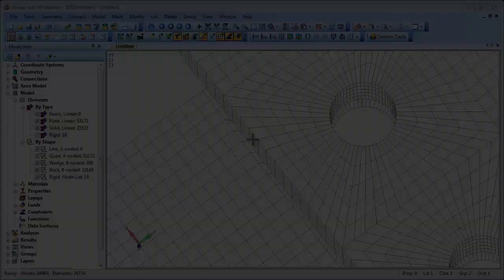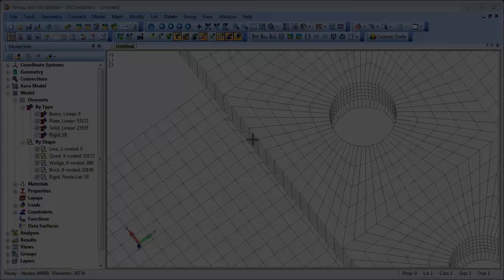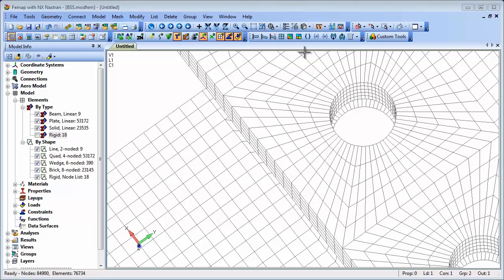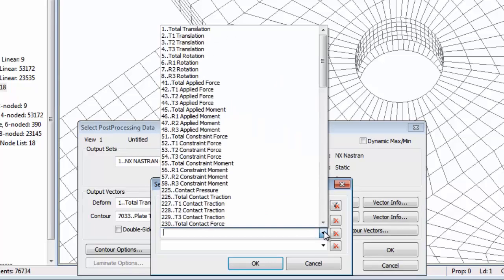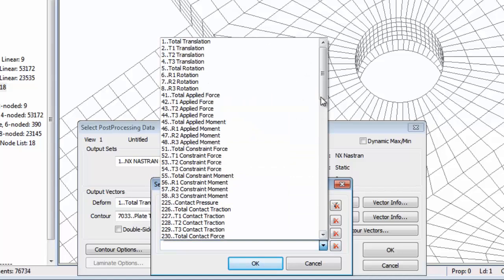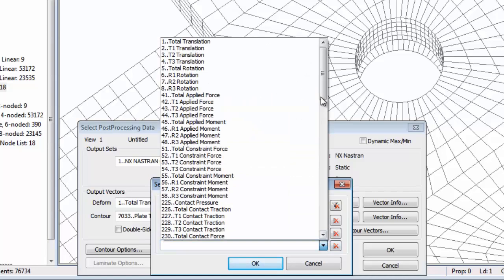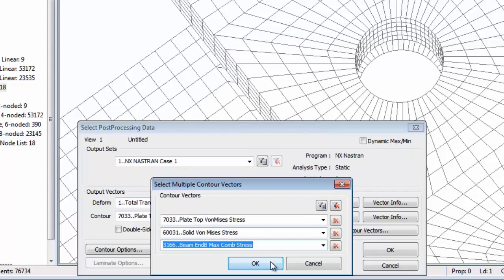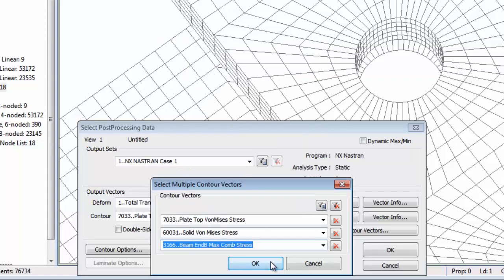[TECH TIPS Simcenter Femap] Multi Vector Results Display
A Femap tips and tricks video showing how to display multiple results vectors in a single display for different element types. See more tips and tricks videos in the Demos